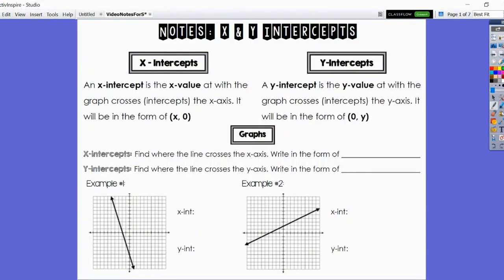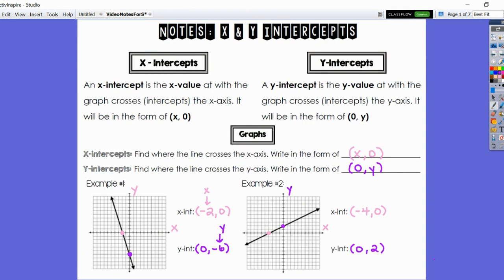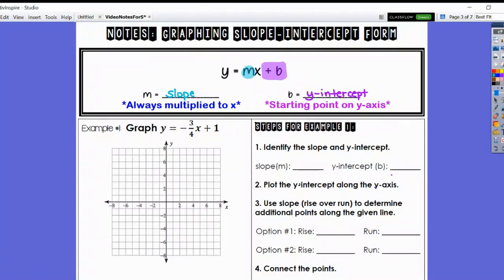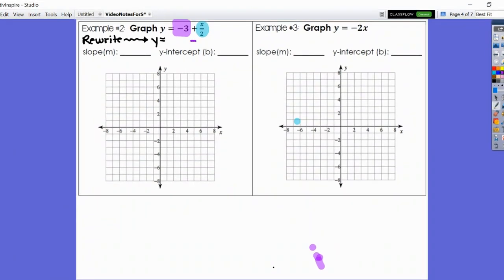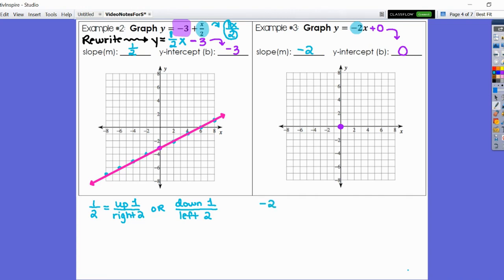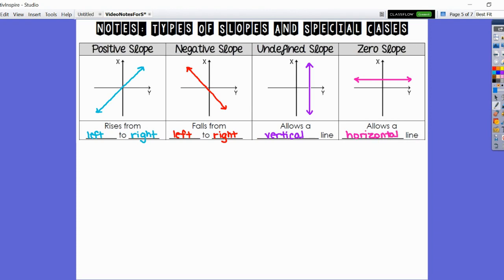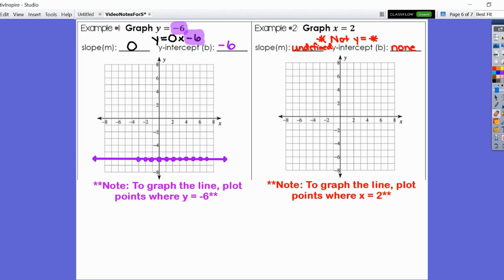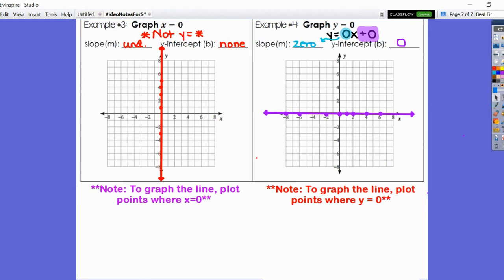Notes - Slope-Intercept Form